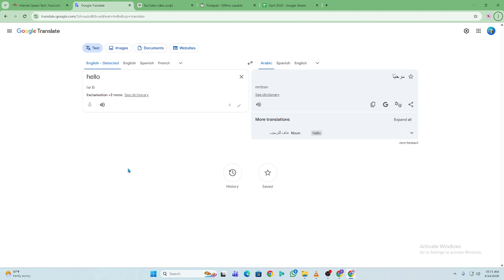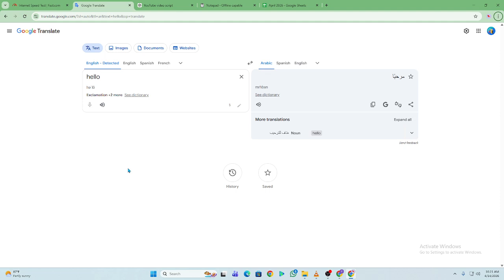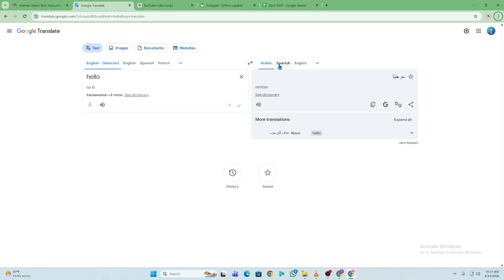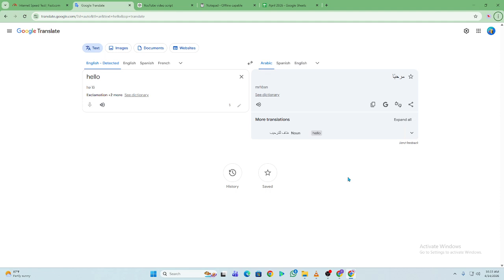how to use Google Translate camera scan full guide 2026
Want to translate real-world text instantly? In this 2026 full guide, learn step-by-step how to use the Google Translate camera scan feature to translate signs, menus, documents, and more in real time. Discover tips like improving scan accuracy, using offline mode, and switching languages for better results. Perfect for US travelers, students, and everyday users.